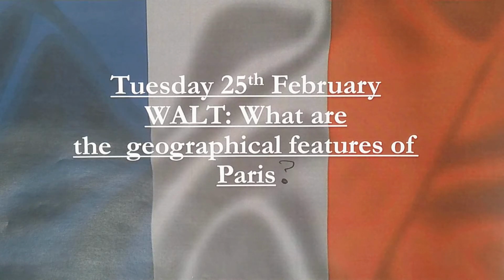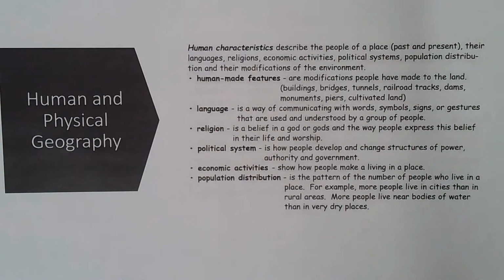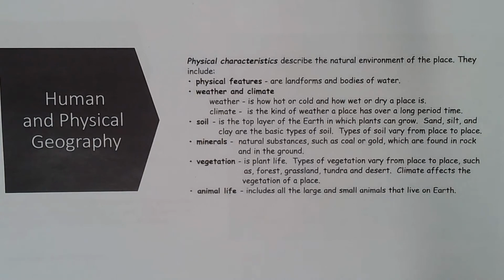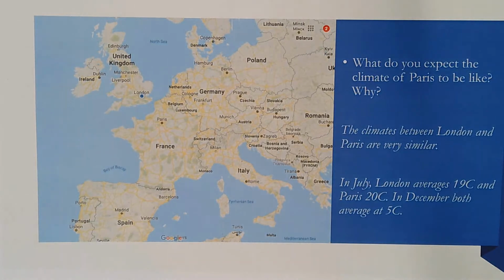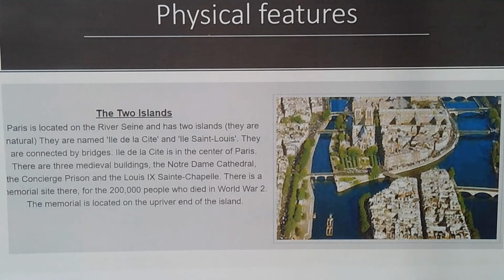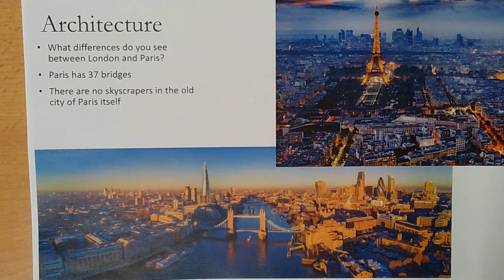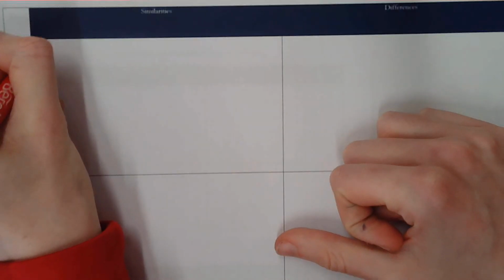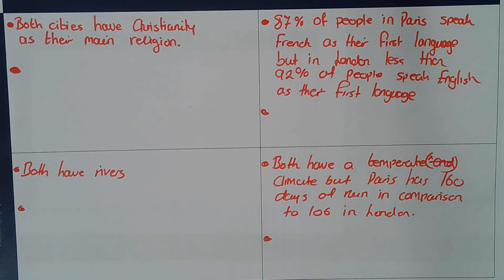Geography 23 02 21